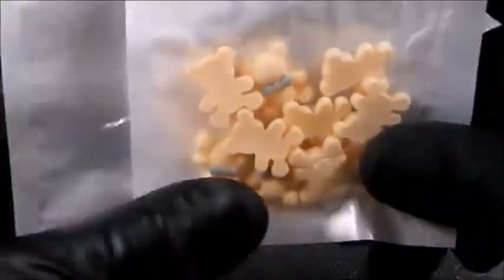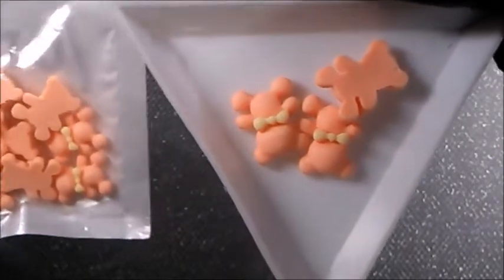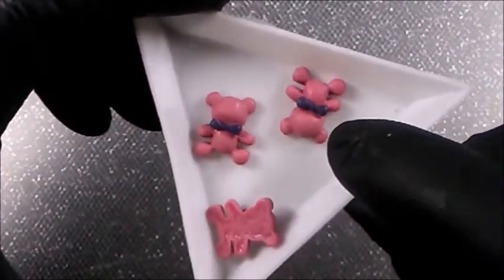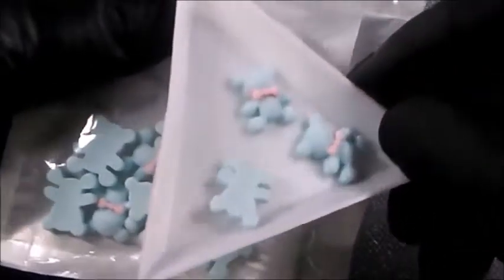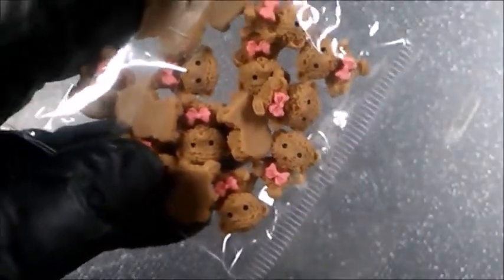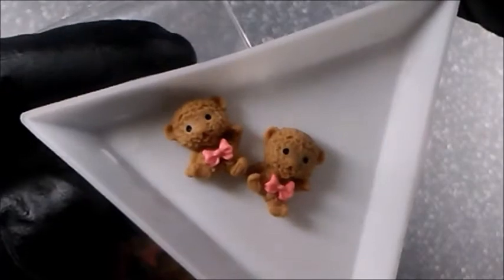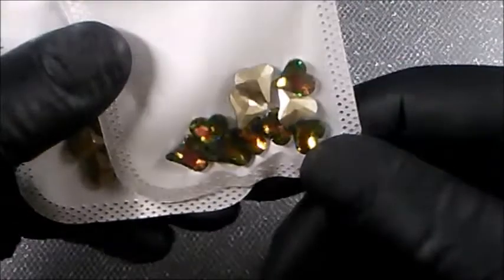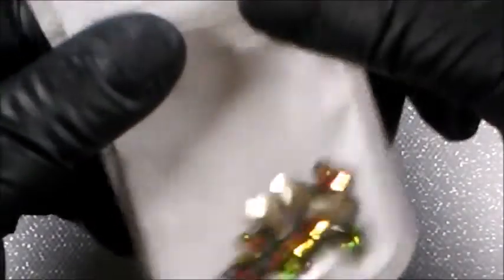Latest Aliexpress Nail Haul | Cutest 3D Nail Charms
NailTubers, Nailification Squad!  In this latest aliexpress nail haul you’ll see the cutest 3D nail charms I found and so exited!!  Do you make it a habit of shaking your polishes?  I’ll show you two gadgets to mix instead of shake to prevent bubbles: something new in this aliexpress nail haul and will compare it to something old that I’ve had for a long time.  Enjoy!